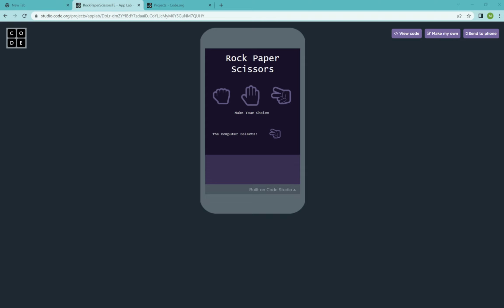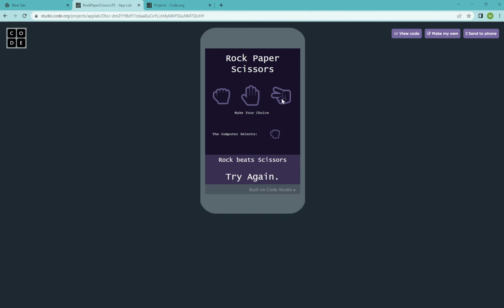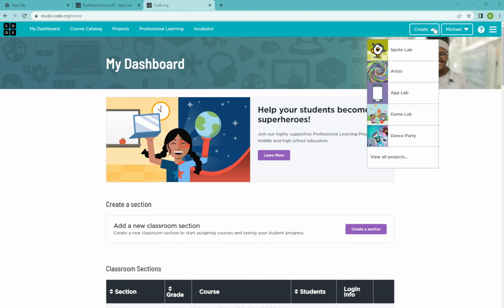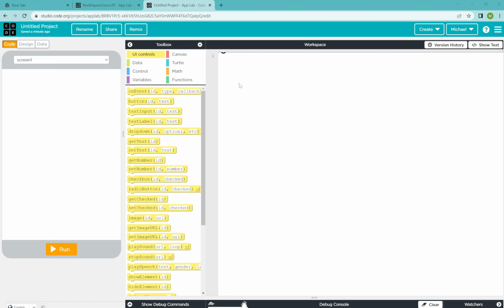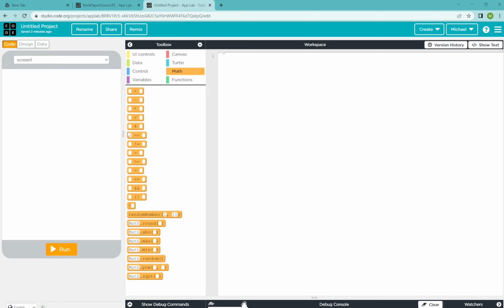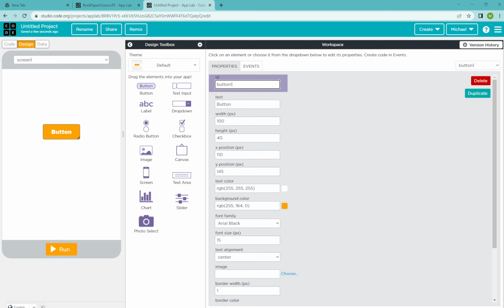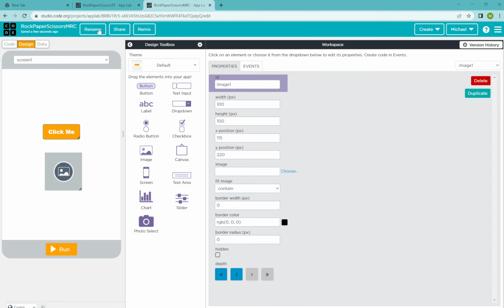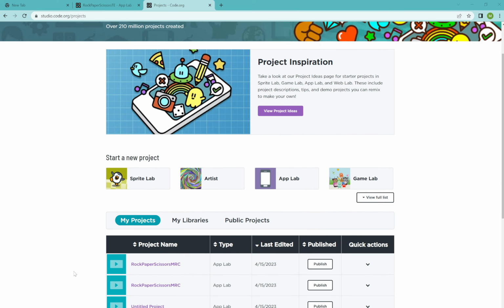Rock Paper Scissors - an introduction to The App Lab environment of Code.org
In this video series we use Code.org's development environment App Lab to create a beginners version of the game Rock Paper Scissors. This series is intended to follow basic introductions of HTML, CSS, and JavaScript.  In this video we introduce Code.org's App Lab environment and take a brief look at the completed version of the app Rock Paper Scissors.